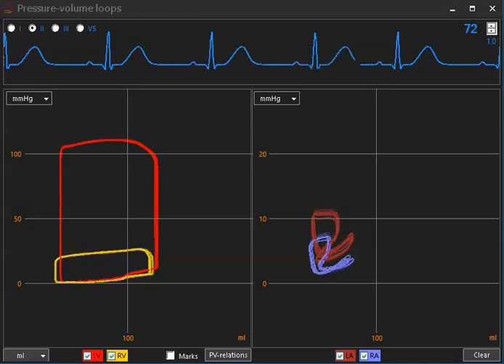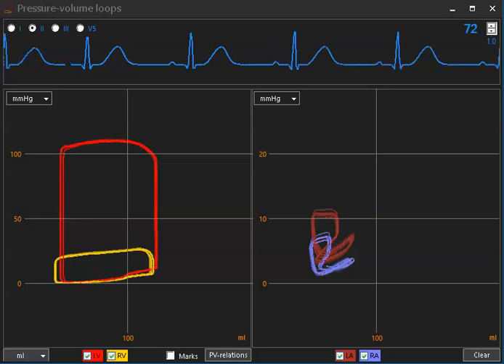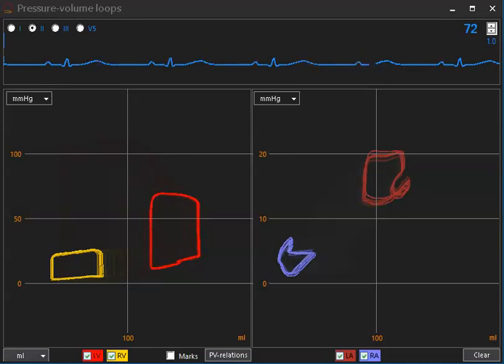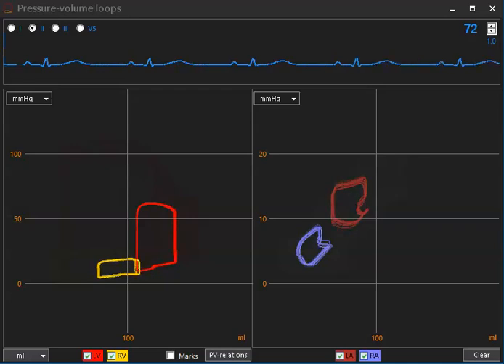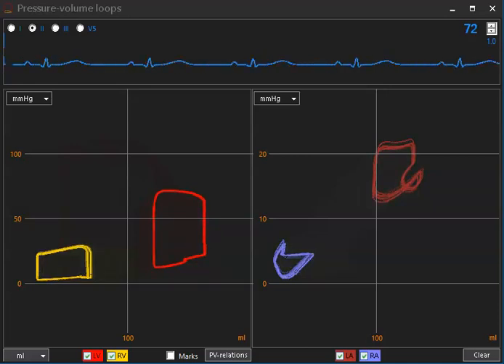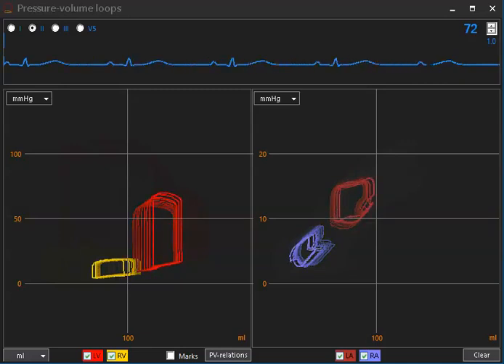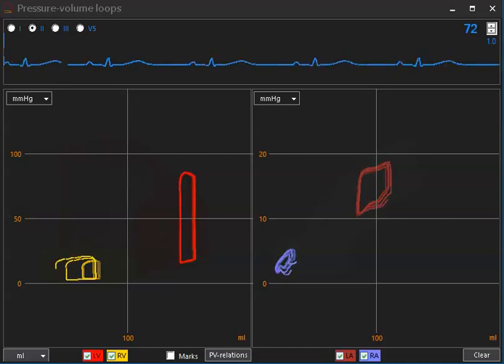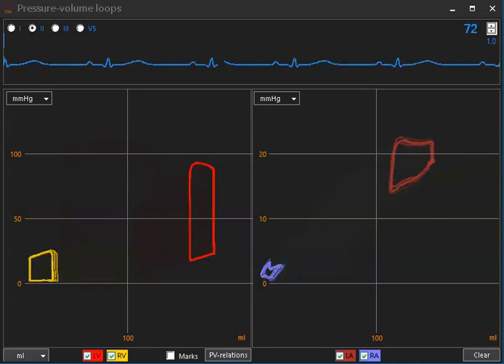Right ventricular and left ventricular interaction in VA-ECMO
Right ventricular contractility is a major determinant of left atrial pressure and should therefore be taken into consideration, when the severity of left heart failure and concomitant LV overload is quantified by measuring filling pressures. Supplemental Video from Right–Left Ventricular Interaction in Left-Sided Heart Failure With and Without Venoarterial Extracorporeal Membrane Oxygenation Support—A Simulation Study
Donker, Dirk W.; Sallisalmi, Marko; Broomé, Michael
doi: 10.1097/MAT.0000000000001242